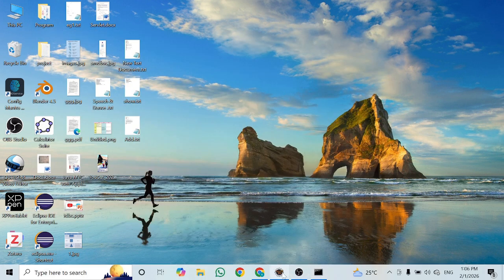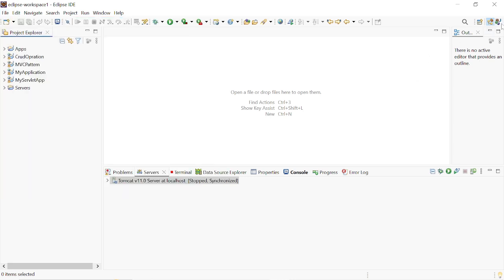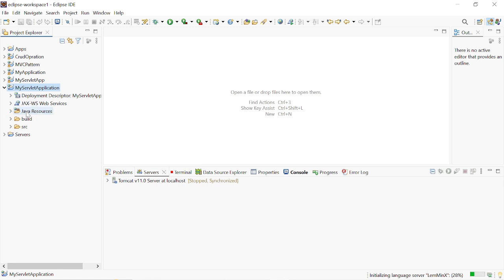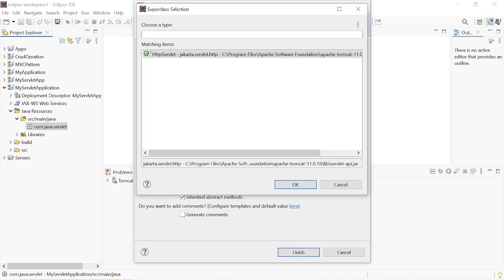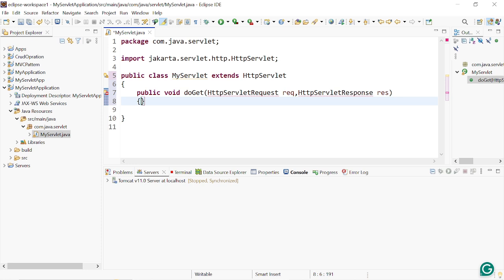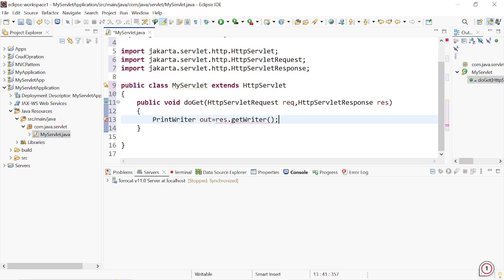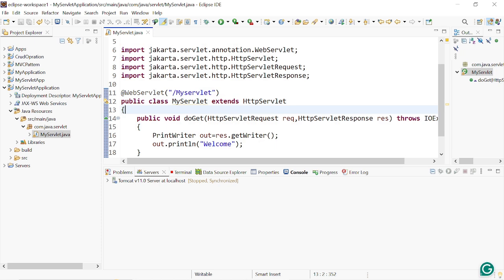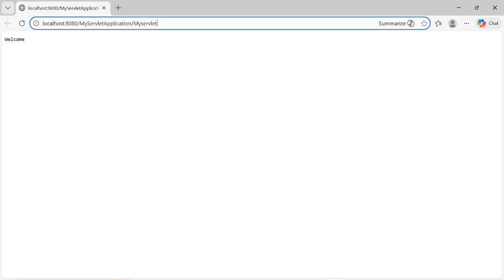How to Create Your First Dynamic Web Project Using Servlet | Eclipse & Tomcat v11 (Beginner)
How to Create Your First Dynamic Web Project Using Servlet | Eclipse & Tomcat (Beginner)
In this video, you will learn how to create your first Dynamic Web Project using Java Servlet with Eclipse IDE and Apache Tomcat Server.

This tutorial is specially designed for beginners who are starting with Advanced Java / Web Development.
I will explain everything step by step, from project creation to running the servlet in the browser.

🔹 What you will learn in this video:

What is a Dynamic Web Project

What is Servlet and how it works

How to create Dynamic Web Project in Eclipse

How to configure Apache Tomcat Server

How to create and run your first Servlet

How to get output in browser

Common beginner mistakes and solutions

🔹 Tools Used:

Java

Eclipse IDE

This video is very useful for:

Java beginners

Advanced Java students

College students

Interview preparation

📌 Watch till the end to avoid common errors beginners face while using Servlet, Eclipse, and Tomcat.